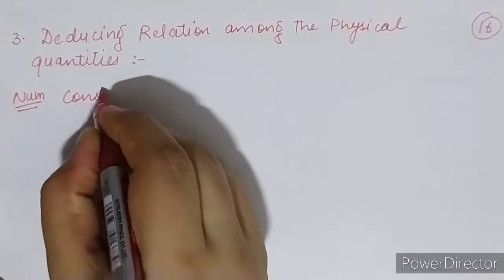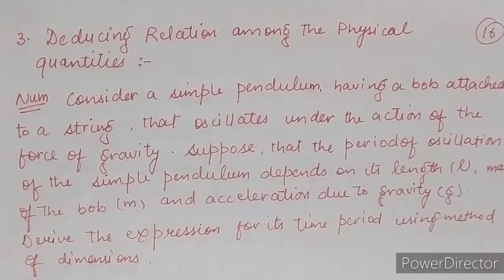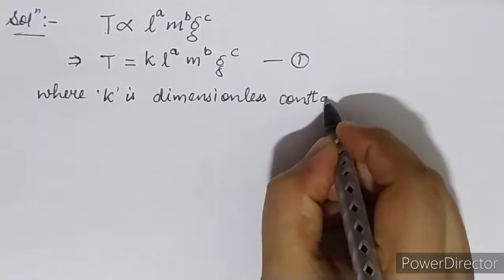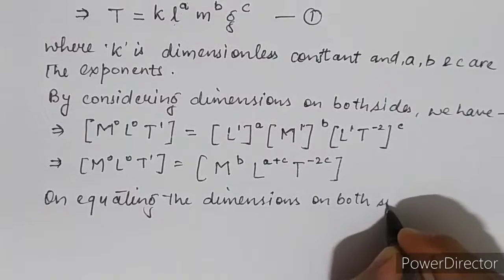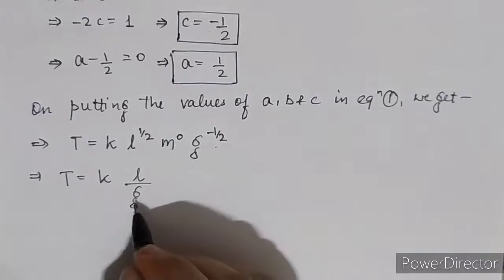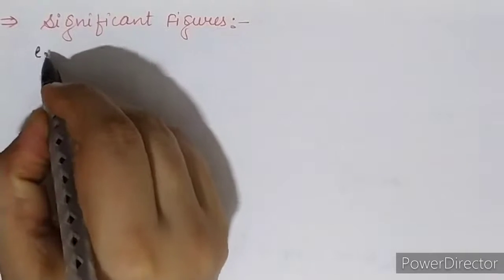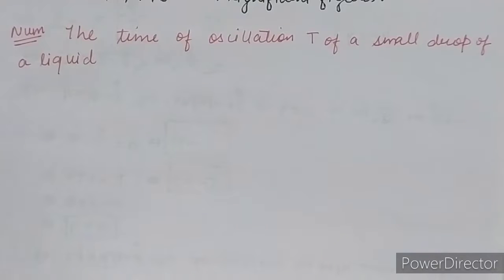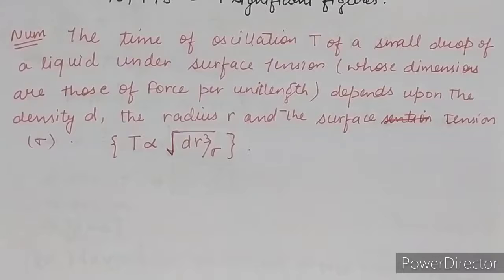XI UNITS AND MEASUREMENTS